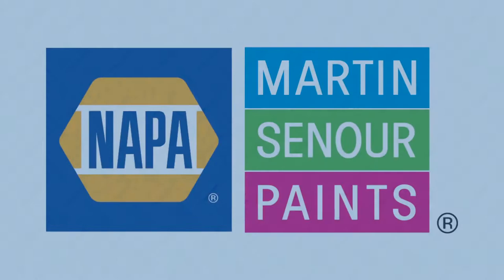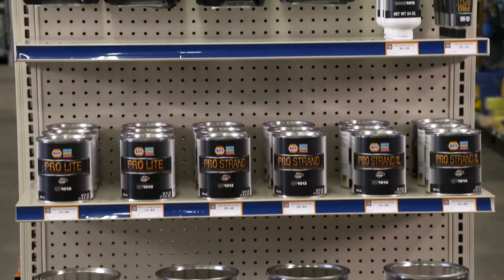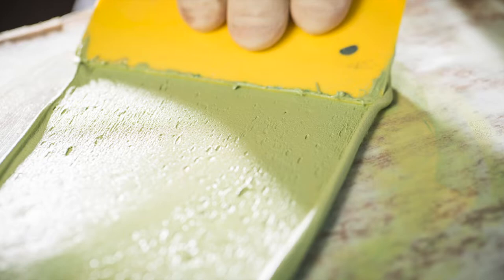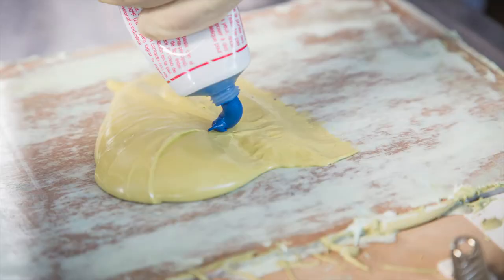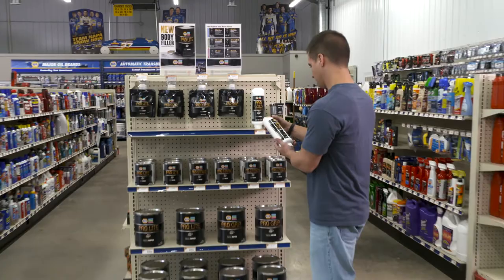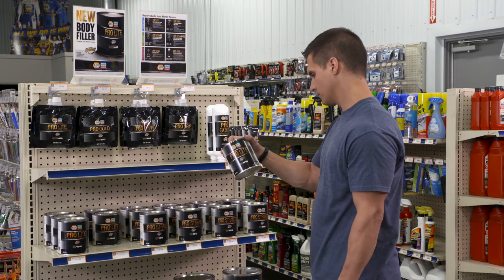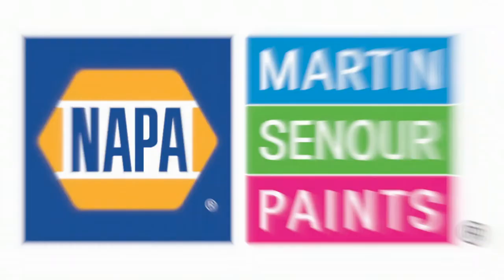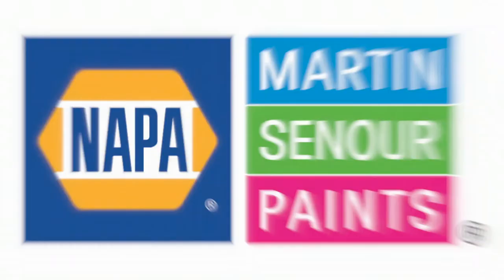NAPA PRO Body Filler Series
PRO Body Filler from Martin Senour® is a premium line of lightweight filler, fiberglass reinforced filler and putty. This professional-grade product offering provides reliable, high caliber performance in any repair. Body shops and do-it-yourselfers seeking a straightforward, cost-effective solution to auto body repair look to the PRO Filler line for a quality product that will promote shop productivity. With professional-grade adhesion, elimination of micro-pinholes and industry-leading sanding properties, PRO Body Filler is a versatile system fit for any repair job. The PRO Body Filler line is Martin Senour’s premium body filler technology. Its performance driven formula provides dependable application that contributes to increased productivity.